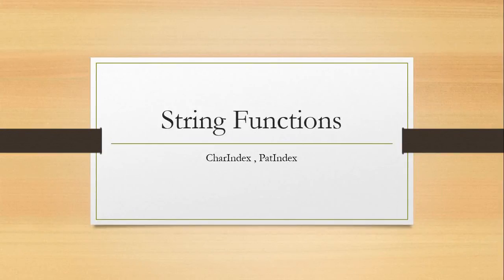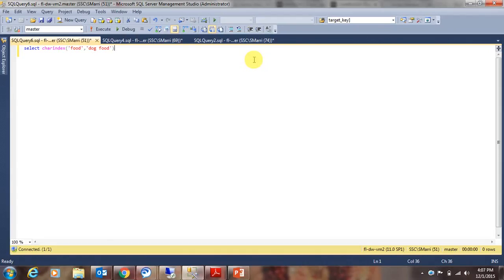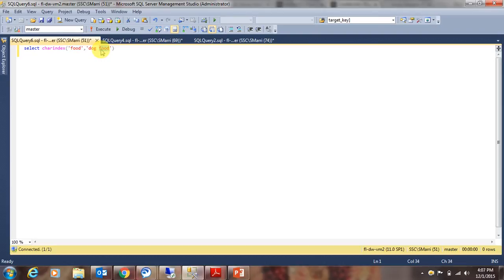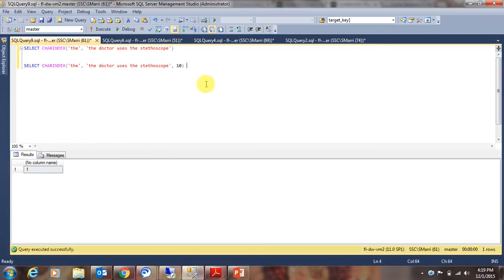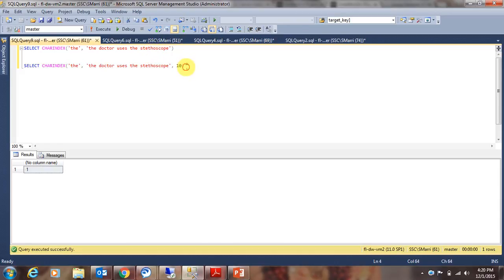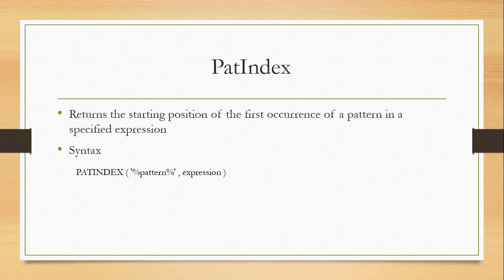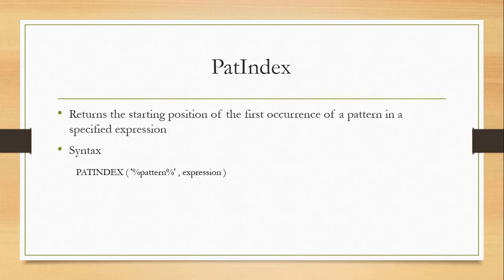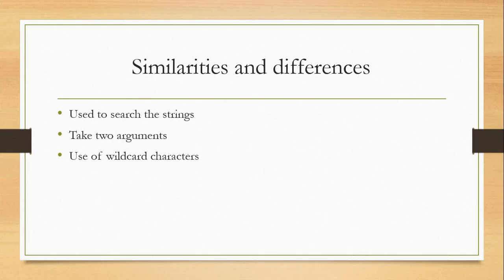SQL Server String Functions - CharIndex,PatIndex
SQL Server String Functions - CharIndex and PatIndex